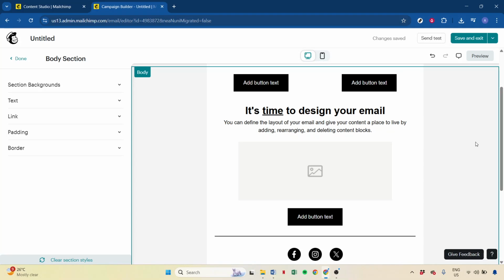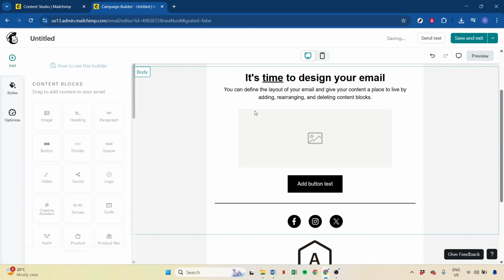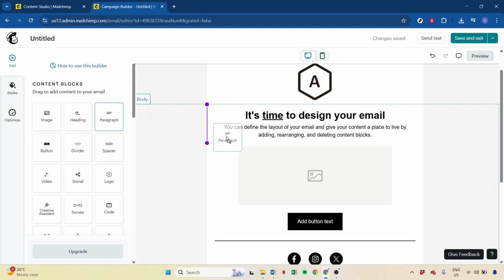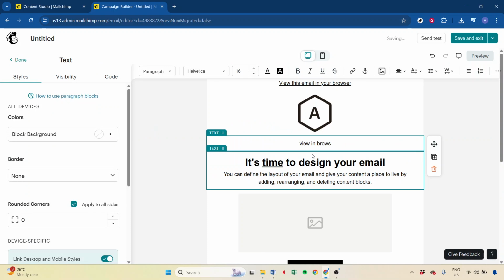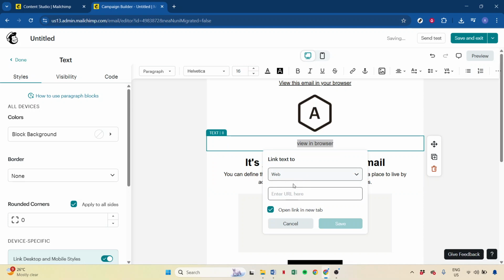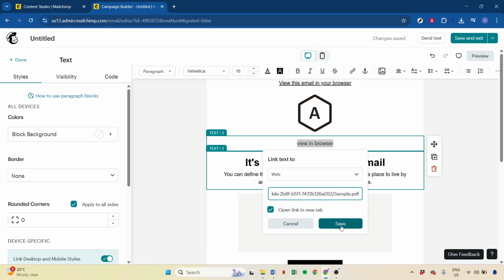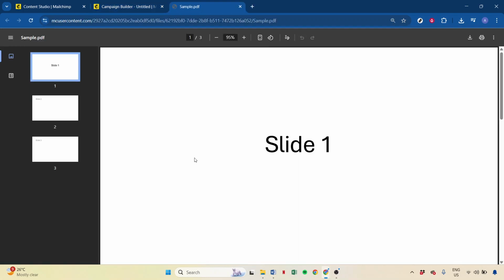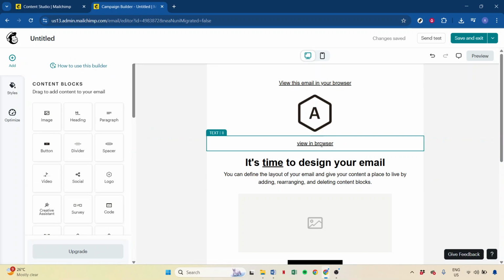How To Add View In Browser Link In Mailchimp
Want your email subscribers to easily view your emails in a browser? 🌐 In this tutorial, we’ll show you how to add a "View In Browser" link to your Mailchimp campaigns step-by-step, so your audience can access your email content outside of their inbox, ensuring they never miss a message!

🔑 In this video, you’ll learn:

How to add the "View in Browser" link to your Mailchimp email campaigns

Where to place the link so it's easy for subscribers to find

Why the "View in Browser" link is important for better user experience

How to customize your email for better accessibility and engagement

💡 Pro Tip: Adding a "View in Browser" link is crucial for mobile optimization and helps avoid email clipping issues, especially in Gmail.